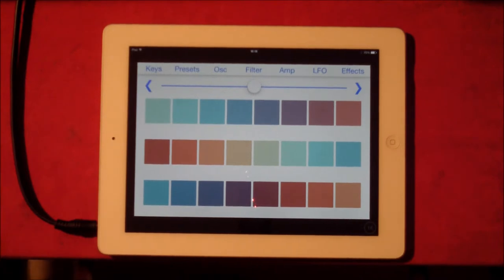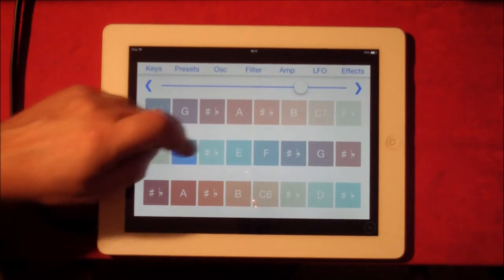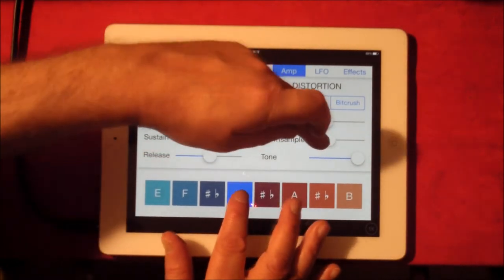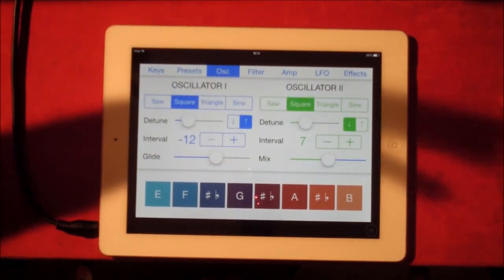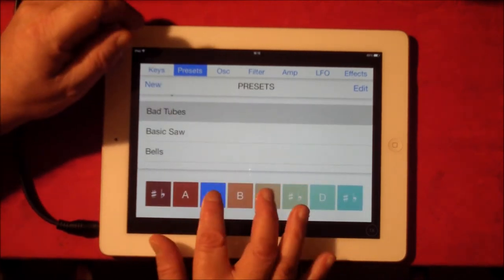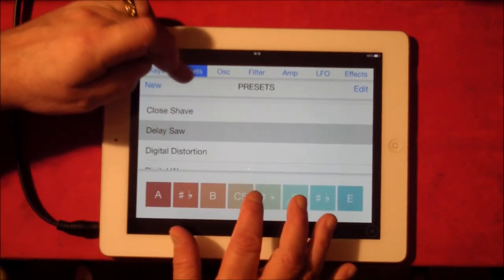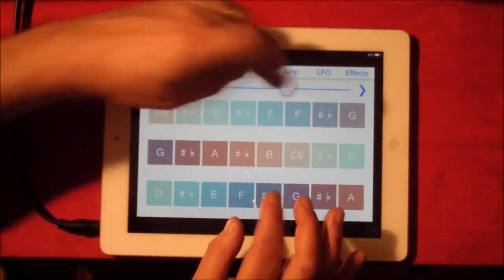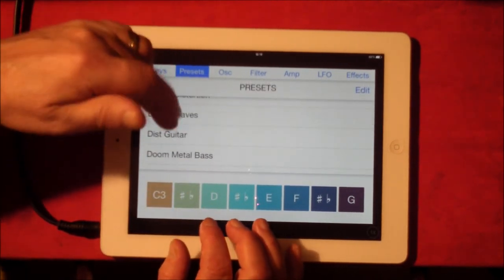Synthecaster for iPad Demo and Tutorial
You can buy Synthecaster here at the app store.